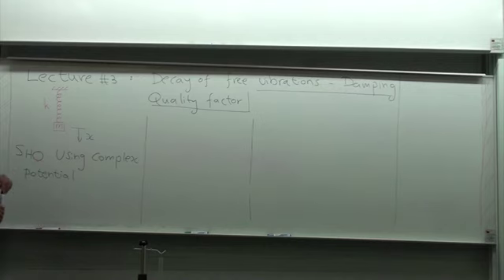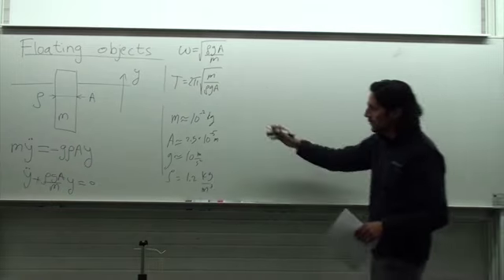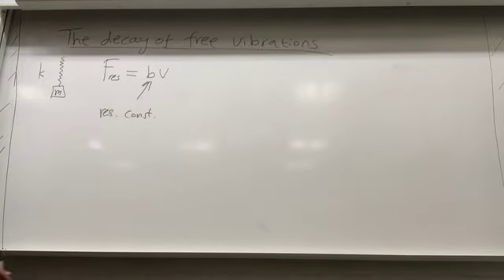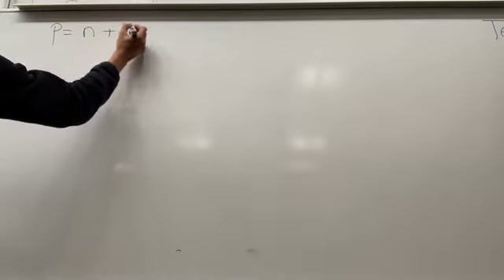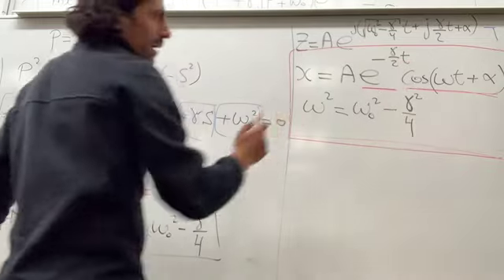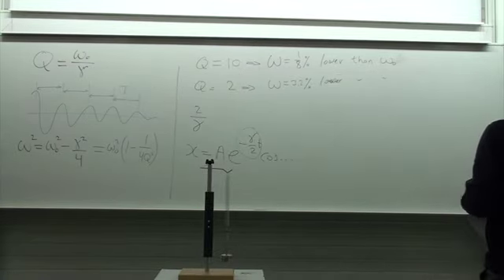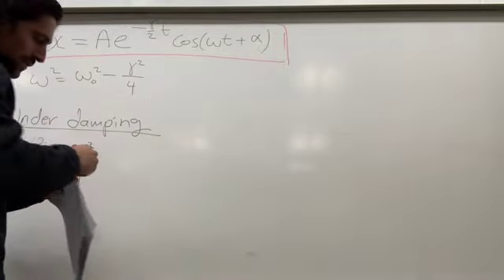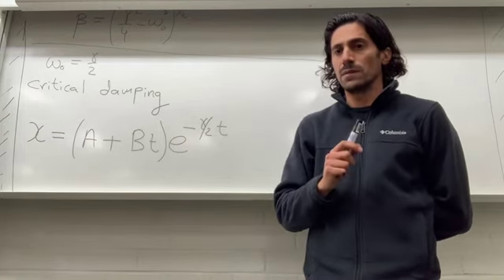Vibrations and Waves Lecture 3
Damping, Quality factor